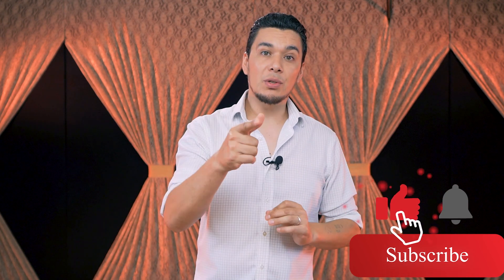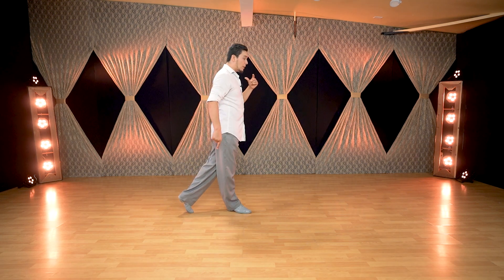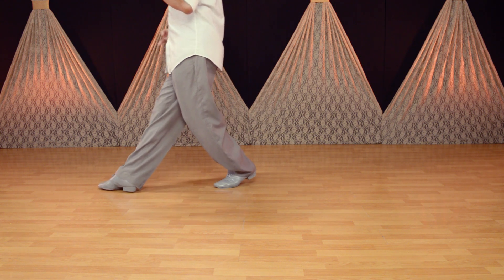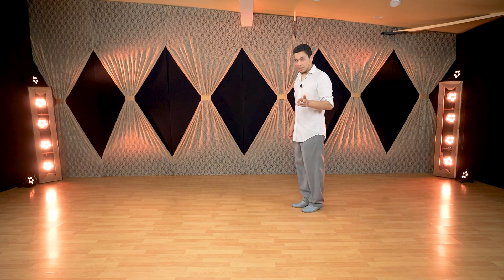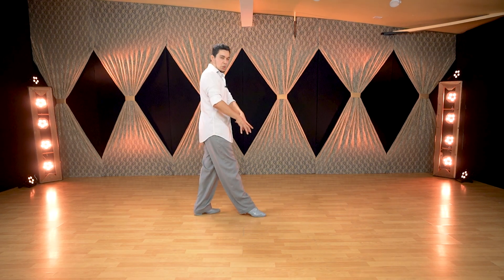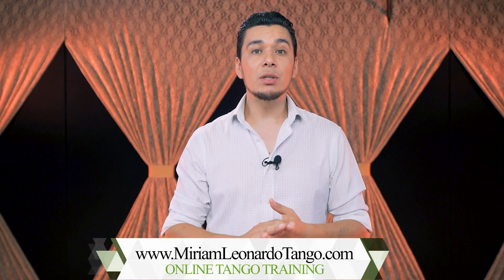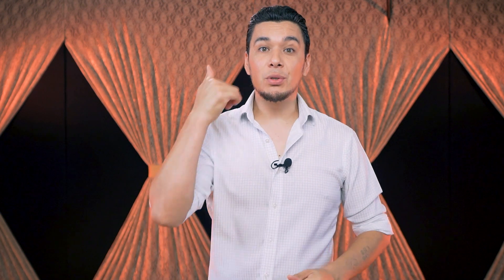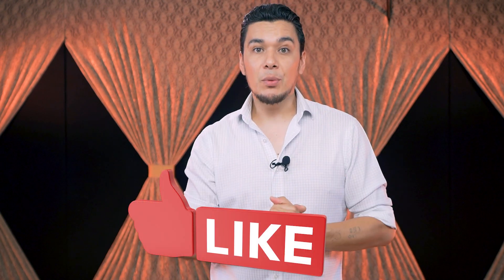LEADERS... 3 Different ways to walk in Tango (Which one is better for you???)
In this class, we'll demonstrate the most essential Tango move.
TANGO WALK / TANGO CAMINADA
Leonardo will show you 3 different ways to walk in Argentine Tango (Technique for leaders)

Tango tips and techniques for leaders.

00:00 - Presentation
00:26 - Tango walk #1
02:37 - Tango walk #2
06:27 - Check out
06:48 - Tango walk #3
09:34 - Check out